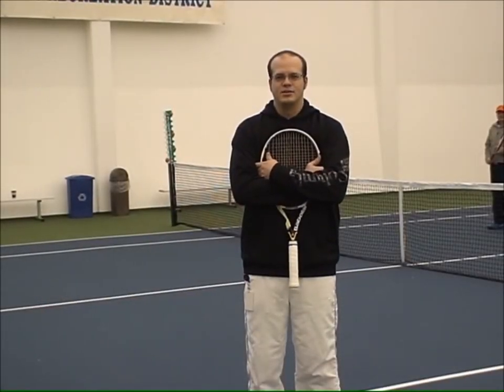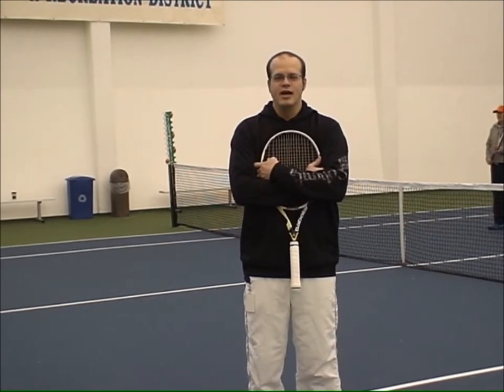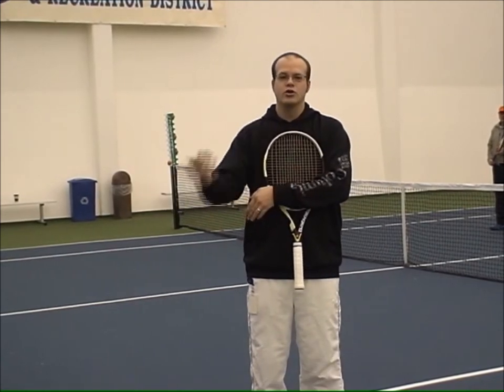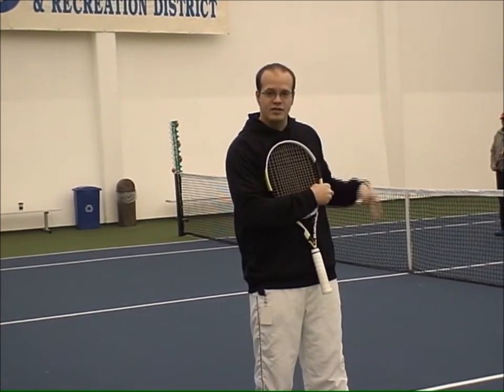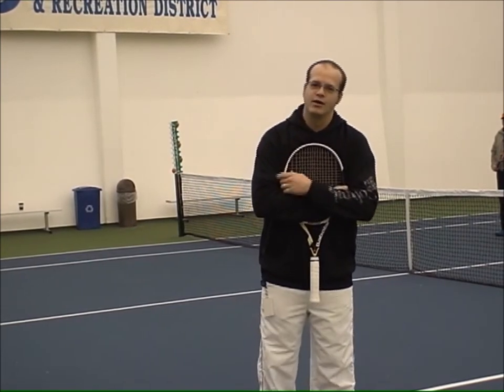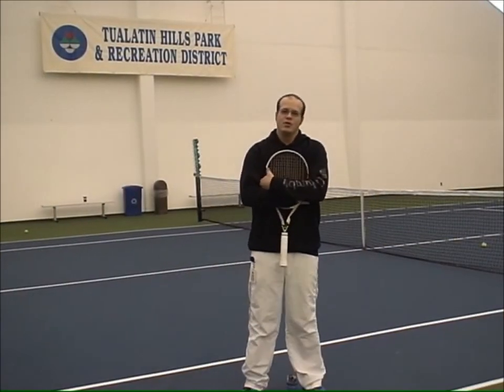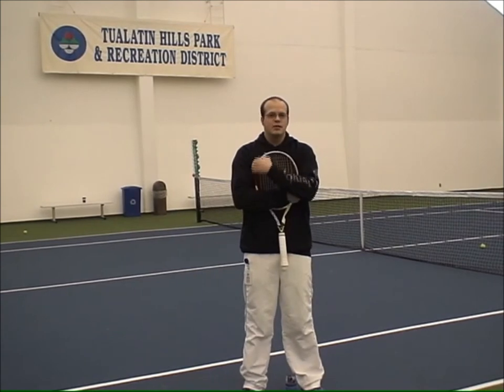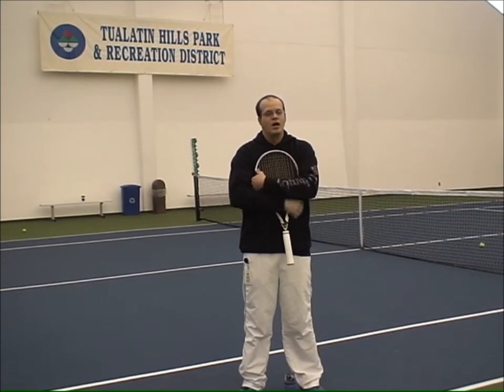"Lob switch attack" with Lincoln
Lincoln shows us how to attack the net when your partner forces the opponents to switch because of a lob.